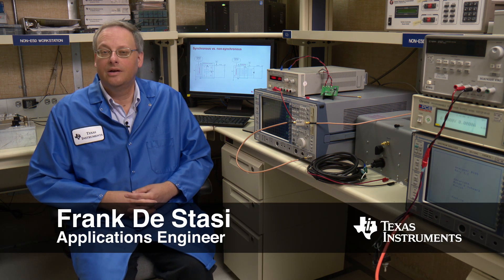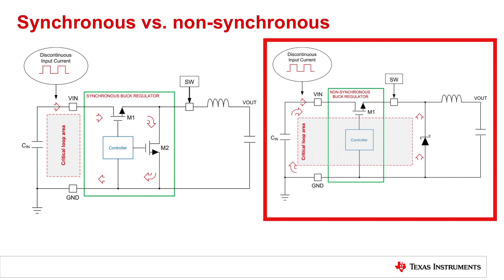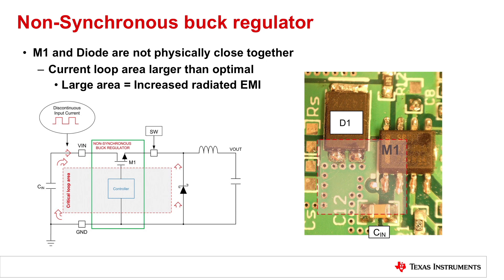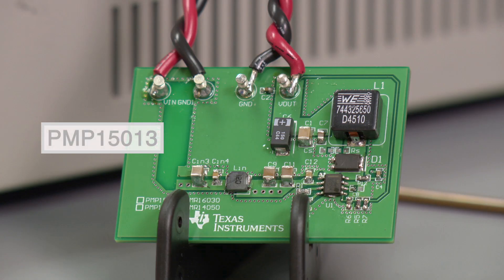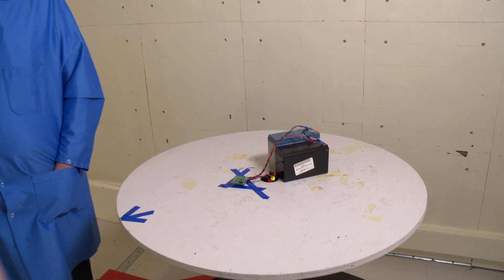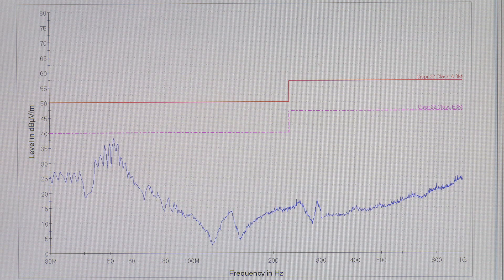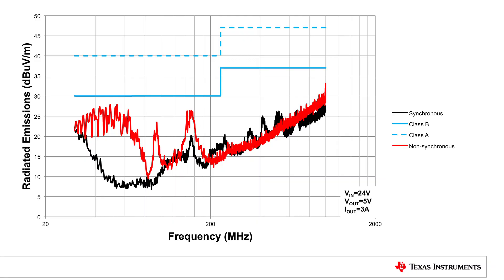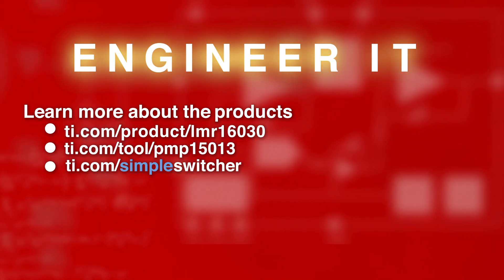Engineer It: How to achieve great EMI performance with a non-synchronous converter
Learn more about mitigating EMI with switching regulators

As we have learned in the past [1], synchronous converters are a great
vehicle for achieving excellent EMI performance due to the integration of the
high-side and low-side FETs. But what if your budget doesn't allow for a
high-performance synchronous converter? How do you reduce EMI in your system
when taking a non-synchronous approach? In this session, follow Frank into
TI's 3-meter EMI chamber as he discusses the keys to realizing excellent EMI
performance with the LMR16030 [2] 60V, 3A SIMPLE SWITCHER non-synchronous
buck converter.